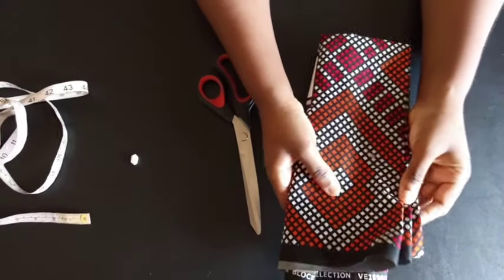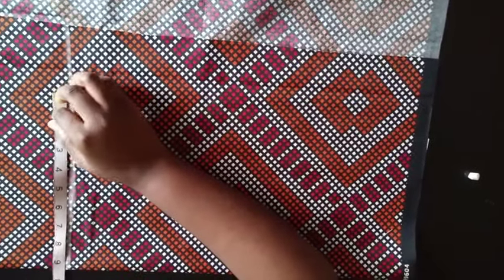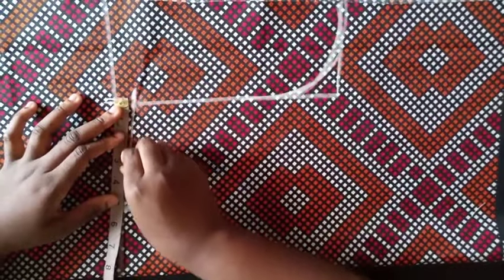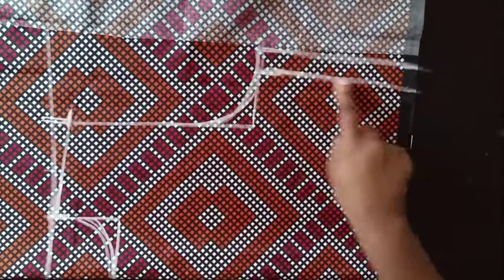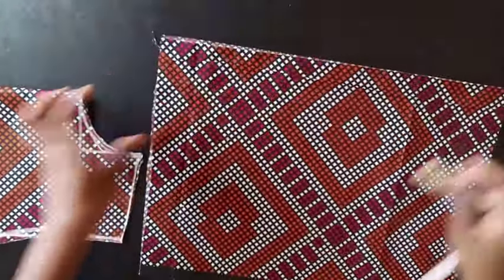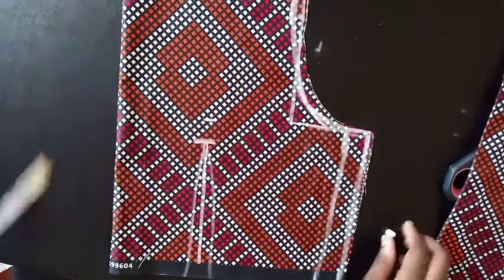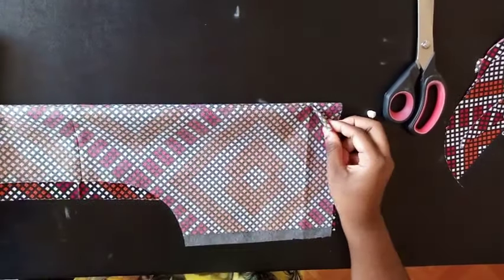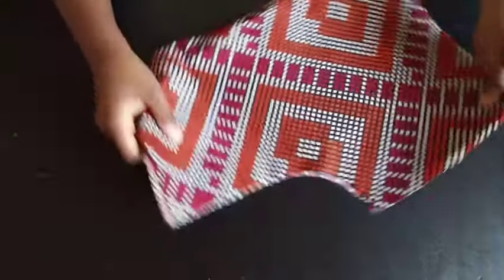Easiest tutorial on basic bodice for a blouse/top *beginner friendly no pattern *